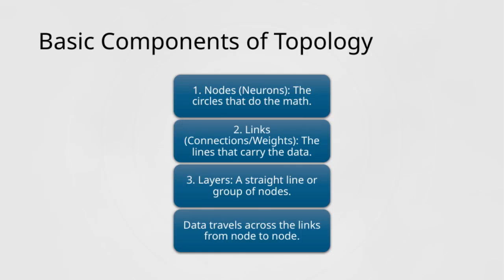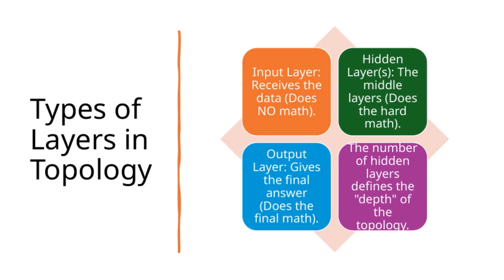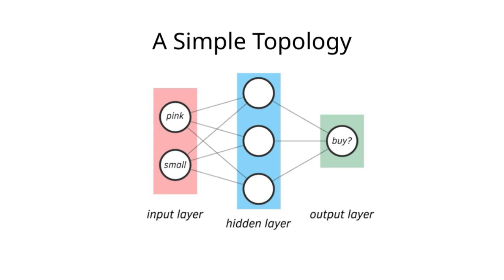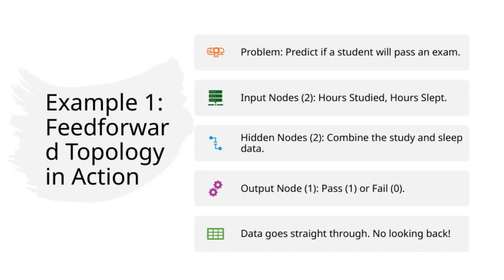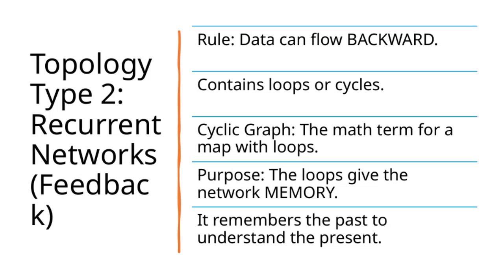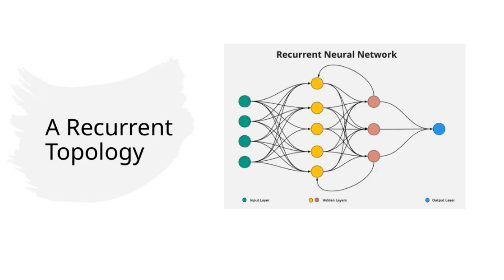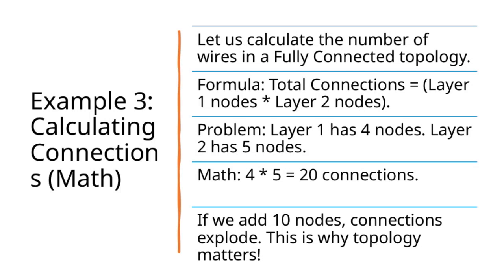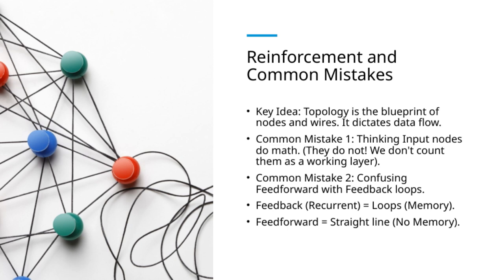05 Topology of neural network architecture | SPPU TE AI&DS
Velina Rose is an educational YouTube channel created for students from nursery to college level. Learn mathematics, science, English, computer science, Artificial Intelligence, Machine Learning, Python programming, coding, engineering subjects, general knowledge, spoken English, study tips, and technology with simple and easy explanations. Get educational videos, tutorials, notes, MCQs, practical examples, smart learning content, exam preparation guidance, and beginner-friendly lessons for school students, college students, diploma students, engineering students, and competitive exam learners.